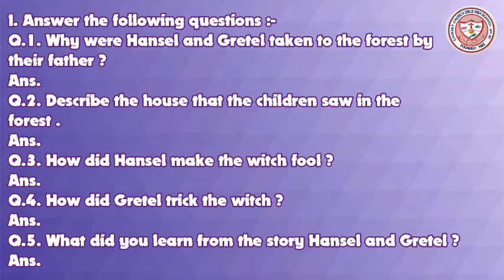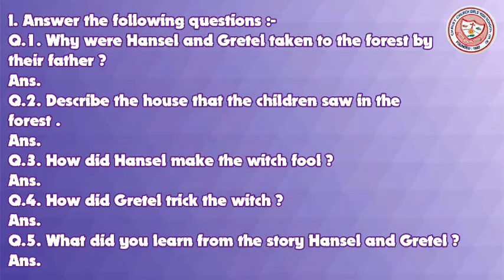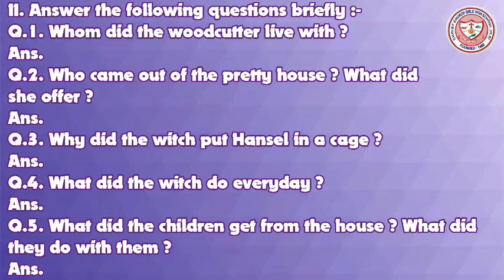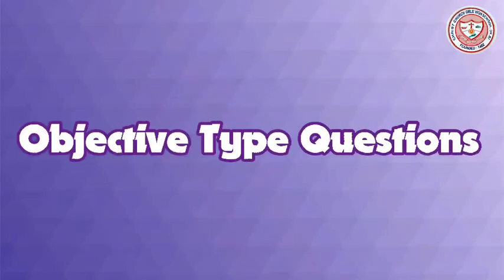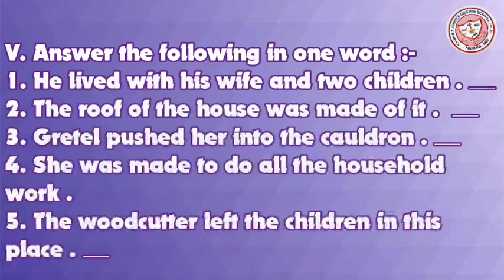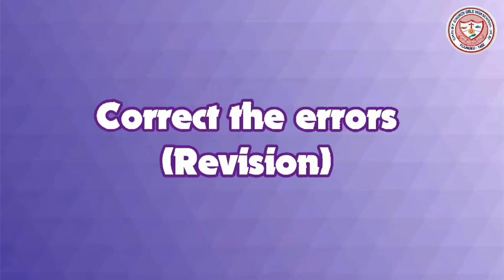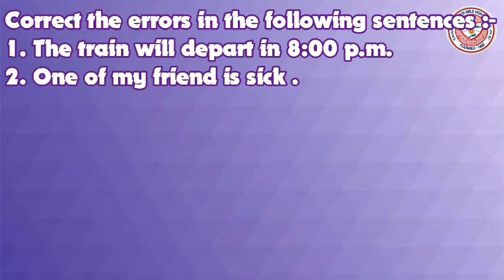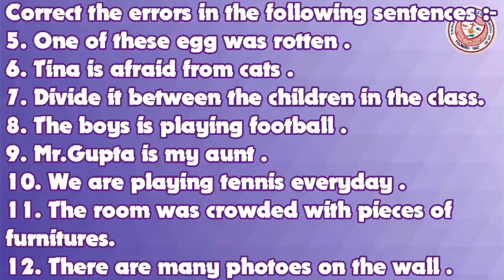Class 3 English Revision 4